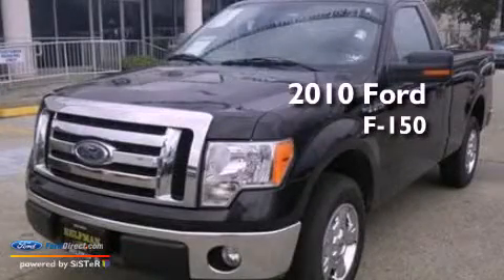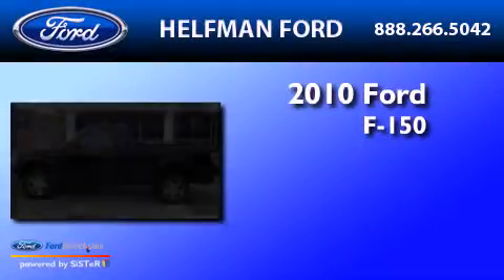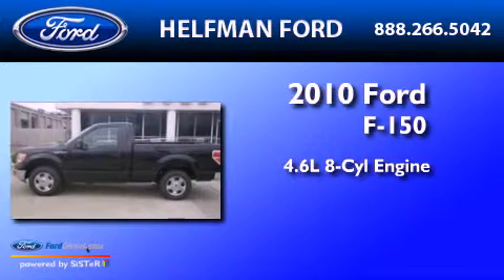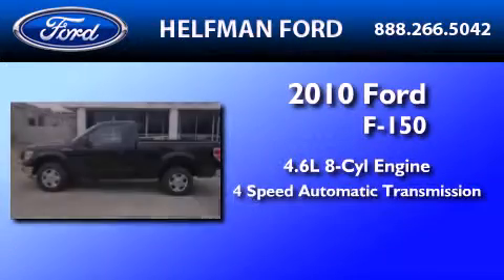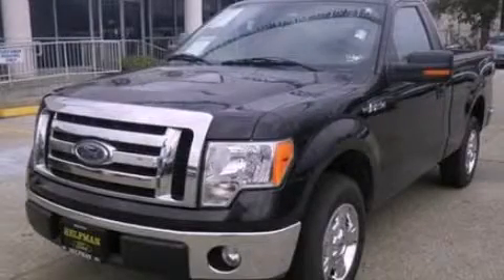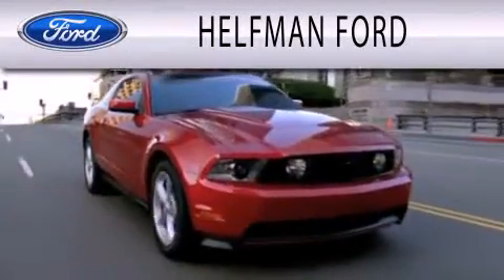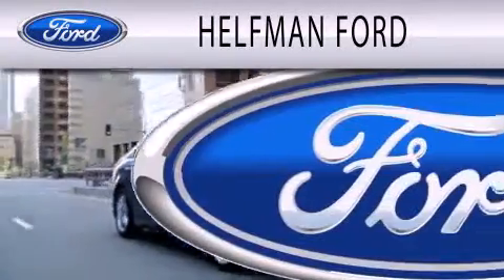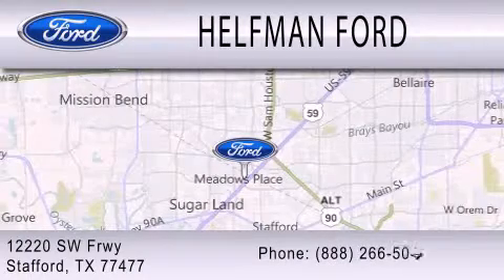2010 Ford F-150 Stafford TX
Year : 2010
 Make : Ford
 Model : F-150
 Engine : 4.6L V8 16V MPFI SOHC
 Trans . : 4-SPEED AUTOMATIC
 Exterior : BLACK
 Miles : 57,780
 Interior : MEDIUM STONE
 Stock : PQ161A